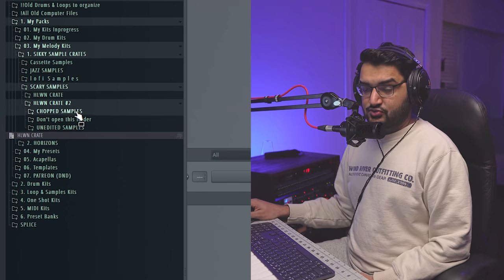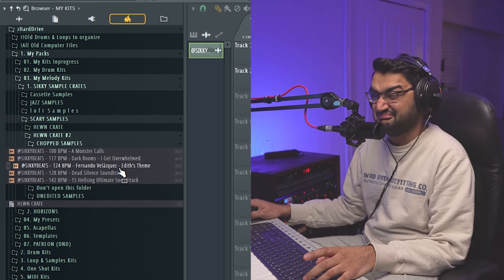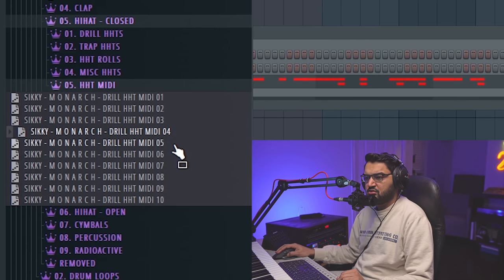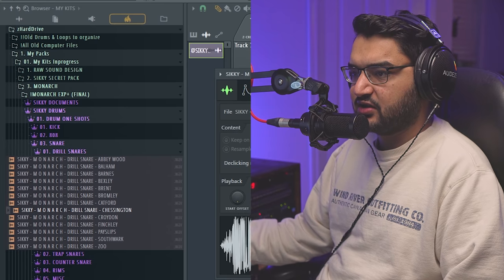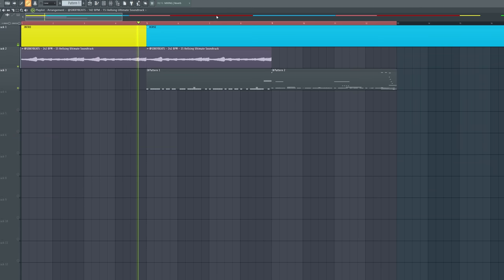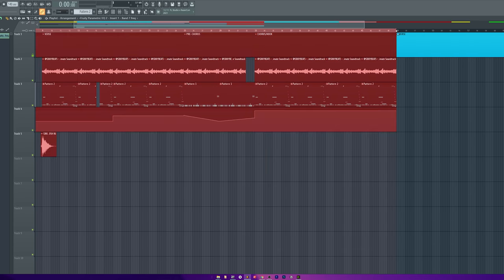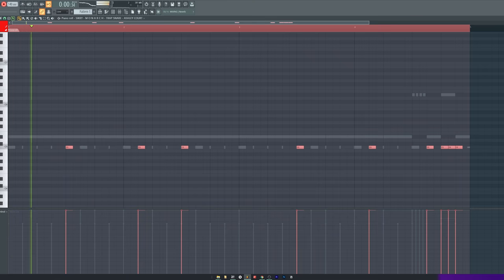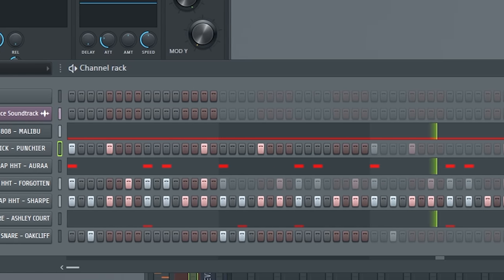🎃 MAKING A UK DRILL BEAT WITH A HORROR MOVIE SAMPLE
Its finally that time of the year. My favorite time actually! Halloweeeeeeen! What better way to celebrate than to make a UK Drill beat with a vintage horror movie sample!